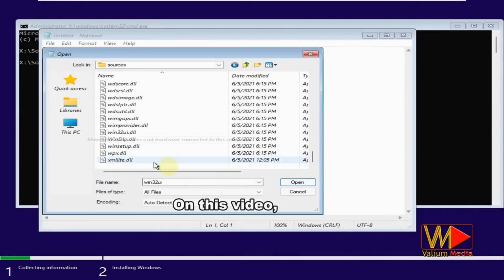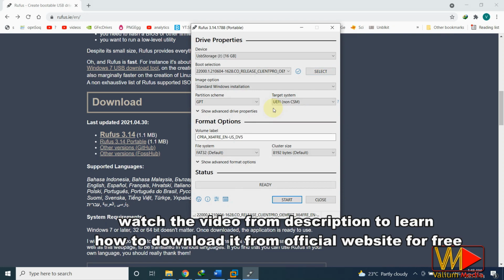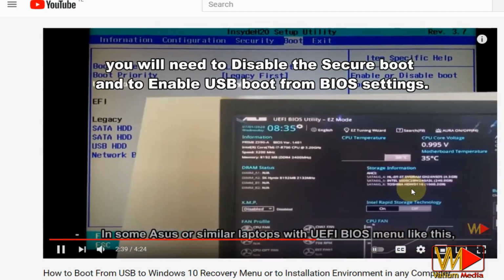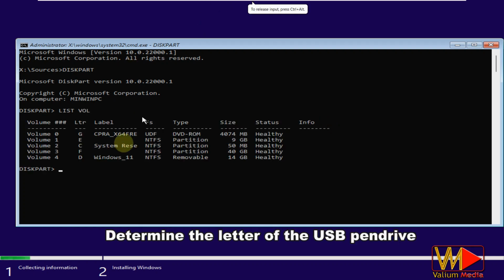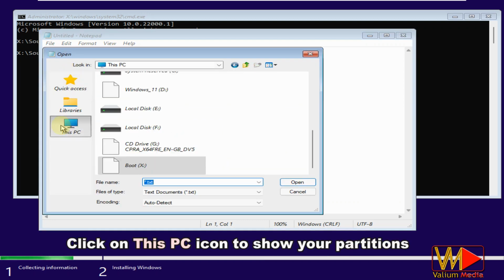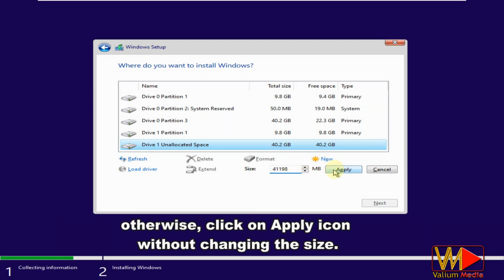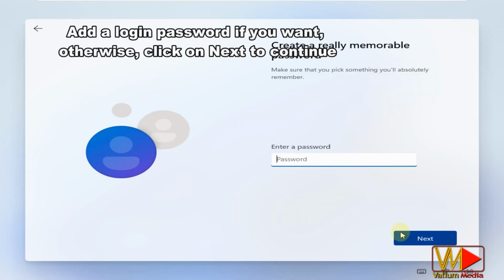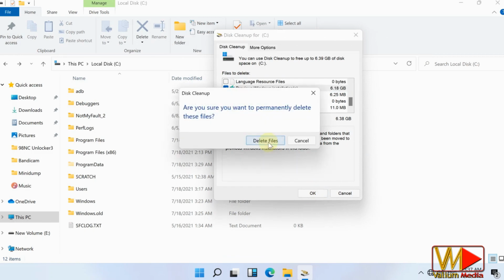How to Install Windows 11 From USB in Any Computer Without Losing Data, Without TPM & Secure Boot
This video contains a complete guide in how to install windows 11 in any computer (supported & unsupported) using USB pen drive Without Losing Data

If your computer doesn’t meet one or more minimum requirements for windows 11 operating system, such as Trusted Platform Module (TPM) or UEFI boot mode with secure boot, this video will show you how to get ride this restriction easily.
In supported PCs, installation steps are the same, but without replacement step. Also in supported PCs, you may need to prepare your computer for windows 11 as instructed on the following video:

This video is divided into 3 main parts as followings:
1- how to flash the ISO file to USB pen drive
2- How to boot from the USB
3- Installation steps, including Disk formatting, partitioning and cleanup

If you want to install windows 11 without USB by upgrading from windows 10 to windows 11 using ISO file for free, watch this video:

FIRST PART: How to Create a bootable USB from Windows 11 ISO file:

Change partition scheme according to your BIOS mode, i.e. if your BIOS mode is UEFI, select GPT option, and if your BIOS mode is Legacy, select MBR option.

SECOND PART: How to boot from the USB pen drive:

If you are unable to boot from the USB or if you have a UEFI boot mode, you will need to Disable the Secure boot and to Enable USB boot from BIOS settings as on the following video:

THIRD PART: Installation steps, including Disk formatting, partitioning and cleanup:

Click on Install Now option.
If you have an activation key, type it into the box then click next, otherwise, click I don’t have a product key to continue.
If your old windows is activated using OEM activation key and the key stored in BIOS firmware, your copy of windows 11 will be activated automatically later.

If your computer is not supported by Windows 11, you will get an error message like this. In this case, you have to replace Win32ui.dll file in the X partition as followings:
Press shift+F12 keys from keyboard to open CMD
Type DISKPART
Type LIST VOL
Type EXIT and press Enter to close DISKPART
- Rename Win32ui.dll file:
REN X:\SOURCES\WIN32UI.DLL WIN32UI.DLL.OLD
- Copy the Win32ui.dll to X partition:
XCOPY D:\WIN32UI.DLL X:\SOURCES\

Click Install Now to start windows installation

Check I accept the Microsoft Software license terms then click on Next icon to continue.
Select Custom option to install a fresh copy of windows.

Also, you can move your important files and folders from the old windows partition to another partition or to external drive using Notepad.

If you want to install windows 11 over older windows, select the older windows and then click on Next icon.

If you want to divide your disk, do the followings:
- Select the partition and click on Delete option
- The name of the partition will turn to Unallocated Space after clicking on Delete option.
- Select the Unallocated Space and click on New option

If you want to install windows 11 next to older windows to get dual boot, select another partition rather than windows partition with enough free disk space, and then click next.

If you want to do a clean installation, select windows partition and click on Format or delete options to format the Windows partition.